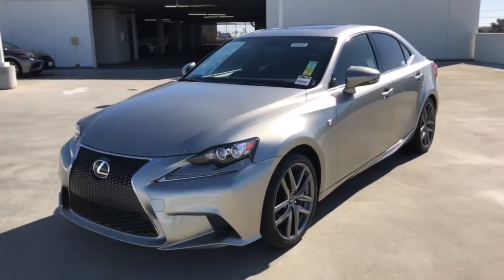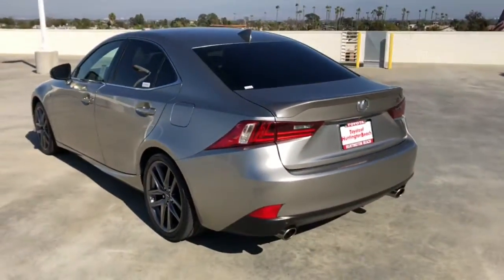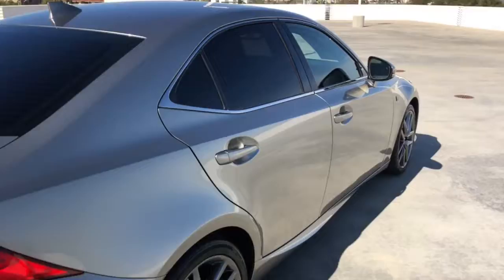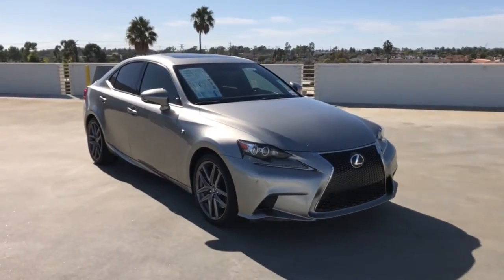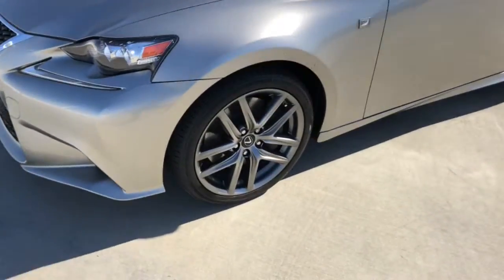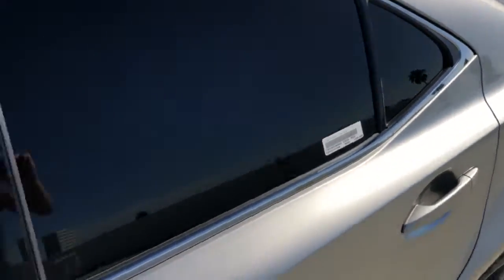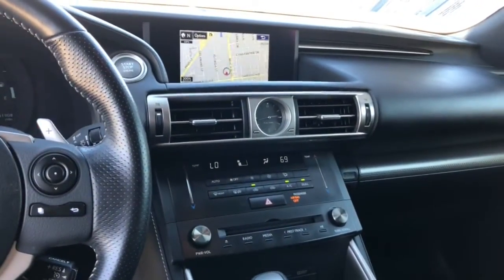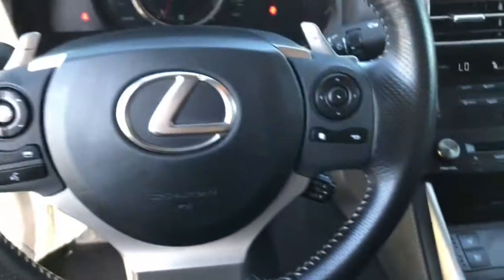2016 Lexus IS 200t Westminster, Costa Mesa, Garden Grove, Long Beach, Huntington Beach, CA 00293297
Atomic Silver Used 2016 Lexus IS 200t available in Huntington Beach, California at Toyota of Huntington Beach. Servicing the Costa Mesa, Garden Grove, Long Beach, Huntington Beach, CA area.
2016 Lexus IS 200t 200t - Stock#: 00293297 - VIN#: JTHBA1D21G5034645

SPORTY TURBO THAT'S A BLAST TO DRIVE. VERY CLEAN. LOW LOW MILES. LOADED F SPORT PACKAGE WITH NAVIGATION. SAVE THOUSANDS BUYING PRE OWNED VS NEW. COME TAKE FOR A SPIN. YOU'LL FALL IN LOVE!! Good tires and brakes. Engine and transmission run smooth. Damage free. Immaculate inside and out. FREE CARFAX! We have great interest rate and financing for ALL credit situations..Recent Arrival! 22/33 City/Highway MPGAwards:* 2016 KBB.com Best Resale Value Awards * 2016 KBB.com Brand Image AwardsWHY BUY at the BEACH? Our customers are our most valuable asset. If you are already a customer, welcome back. If you are new to Toyota of Huntington Beach, we would like to convince you to join the ranks of satisfied Toyota of Huntington Beach customers. Financing for all situations. Great rates available. GREAT rates for good credit. Financing for ALL credit situations. BK ok. Low score OK. (See dealer for details.) Se Hablamos Espanol. Marticular OK.